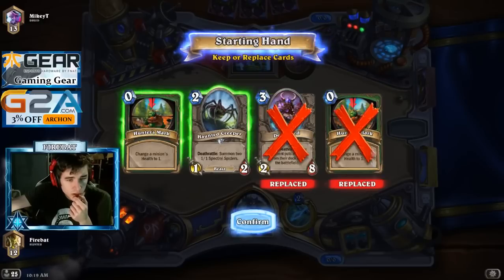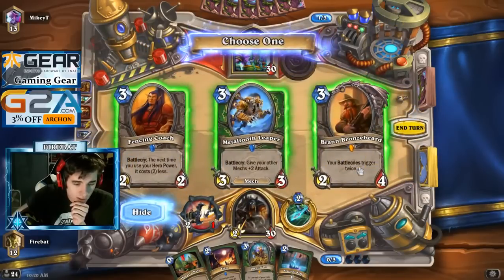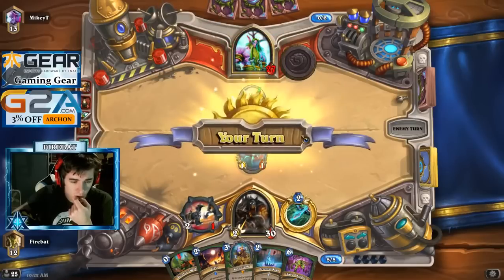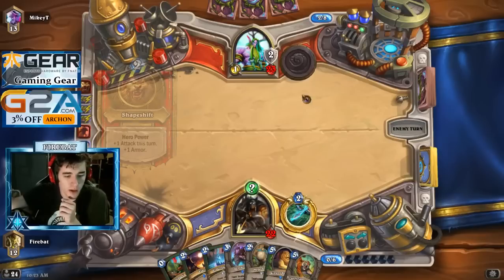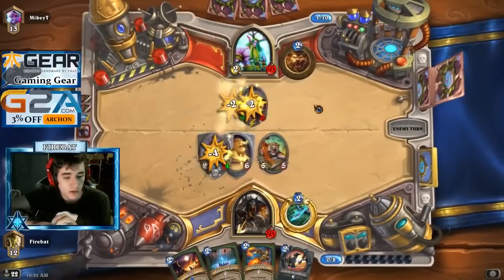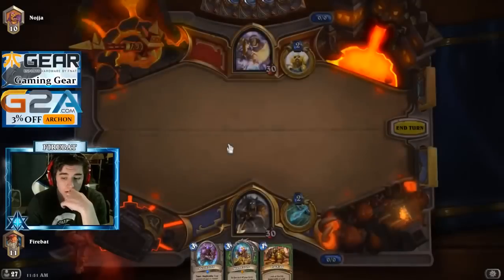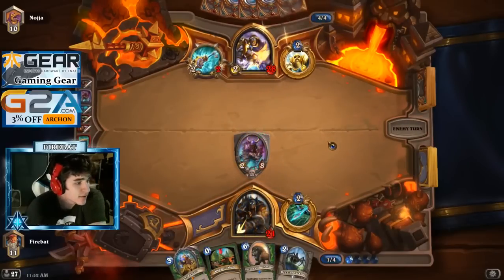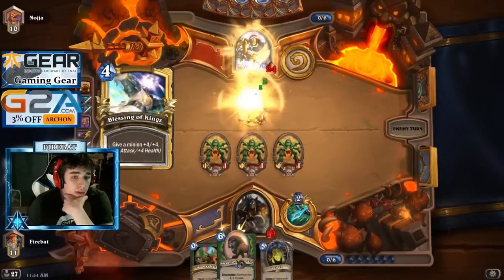Hearthstone Firebat Playing Ball Of Spiders Hunter